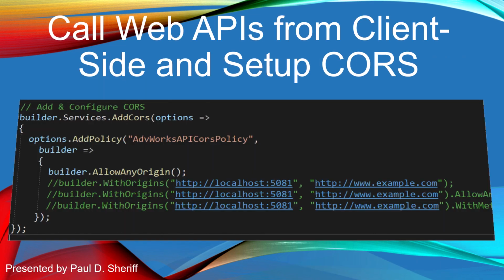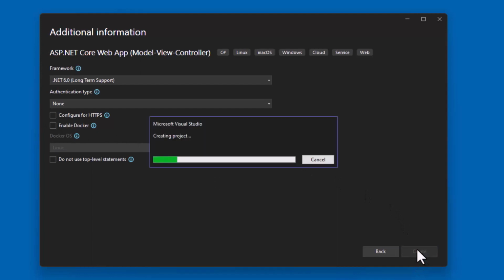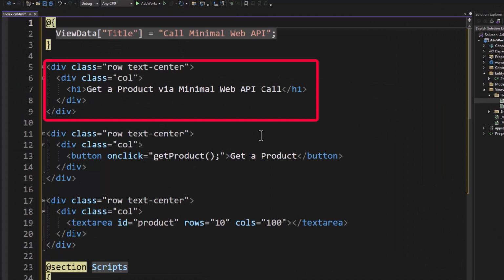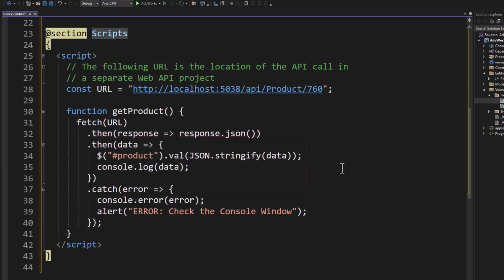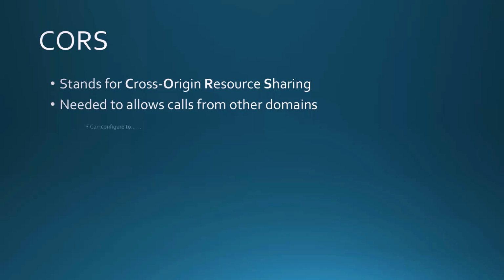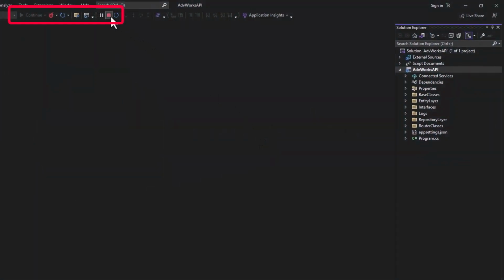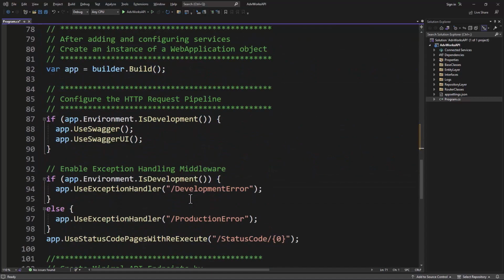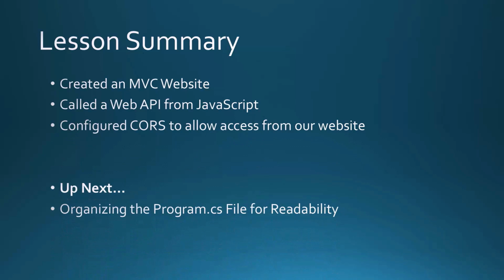Lesson 12: Call Minimal Web APIs from Client-Side and Setup CORS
In this lesson you call your Minimal Web APIs from JavaScript. You also learn to setup Cross Origin Resource Sharing (CORS) in order to allow calls from specific domains.

*Content*
Lesson Objectives 00:00
DEMO: Create an MVC Website 00:20
DEMO: Call a Web API from JavaScript 01:51
What is CORS 04:12
DEMO: Add CORS to Enable Cross Domain Calls 05:26
Lesson Summary 07:28